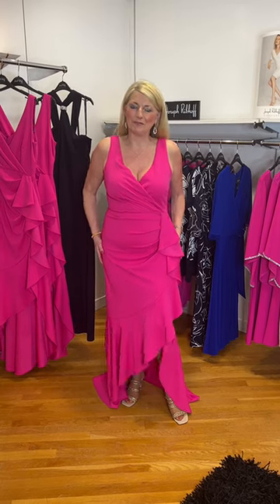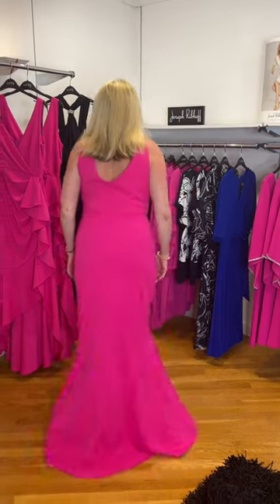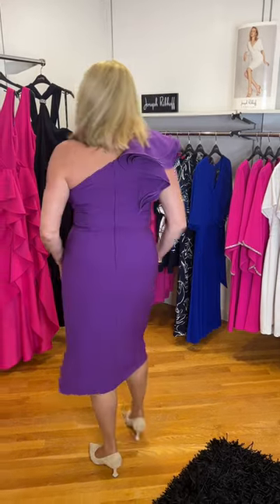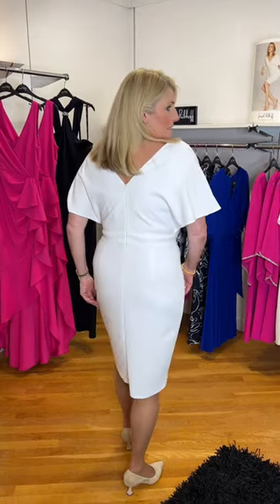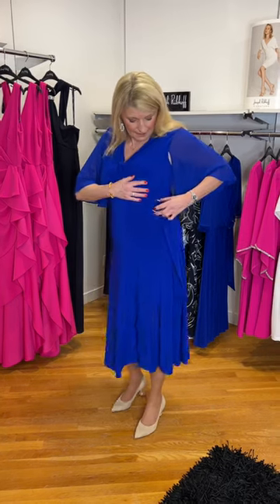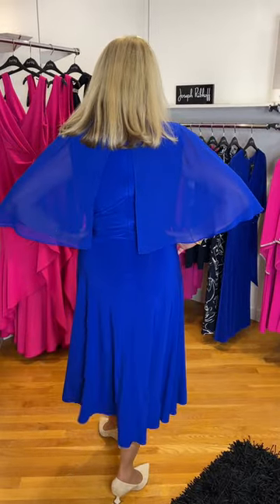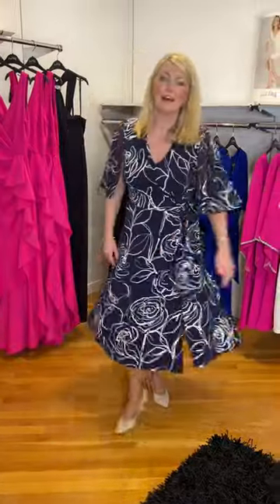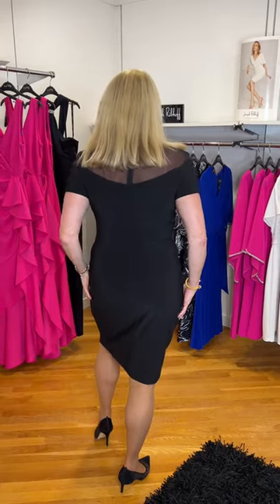Joseph Ribkoff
Step into a world where effortless elegance, feminine charm and fluidity take precedence. As always, Joseph Ribkoff has the fashion-forward female in mind to create a flattering shape and ready-to-wear styles. The future is bright and so is the season’s style lineup.